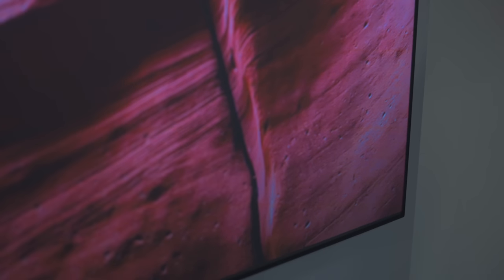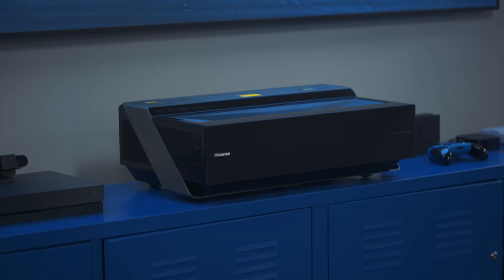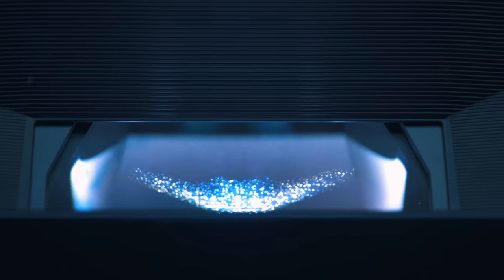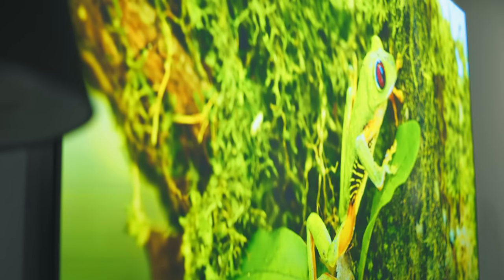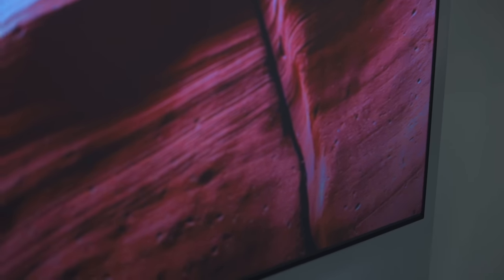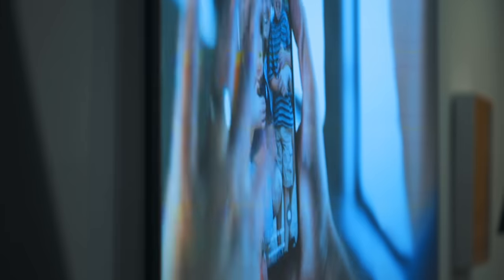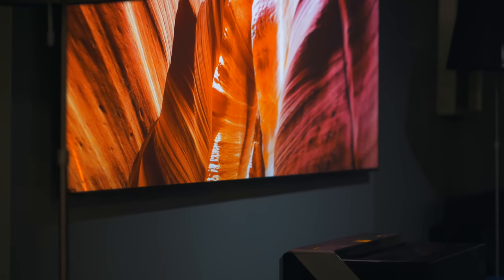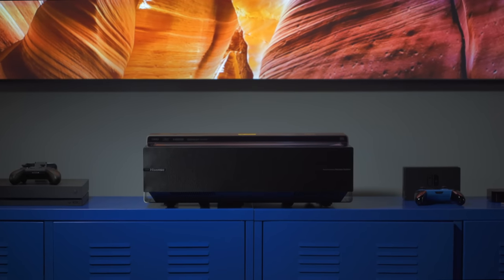The 100" 4K Laser TV - Bigger is Better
Hisense, one of the largest TV companies in the world, is reinventing the smart TV experience. Viewing content on this massive 100" panel is unlike anything we've tested before. The experience is immersive and comparable to what you get at your local cinema. On top of that, the included Harmon Kardon powered sound system supplements the viewing experience by providing crisp and booming audio.

-Hisense 4K Laser TV Specs-
100” 4K Ultra HD picture
180° Viewing Angle
3,000 Lumens
Motion Rate 120
20,000+ Hours Laser Light Engine Life
TI DLP 4K UHD chip with TRP and XPR technology
50-watts built-in audio and 60-watt wireless subwoofer
2 HDMI & 2 USB ports